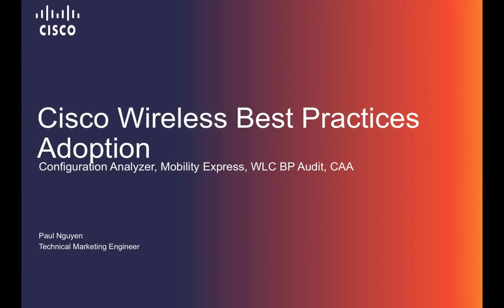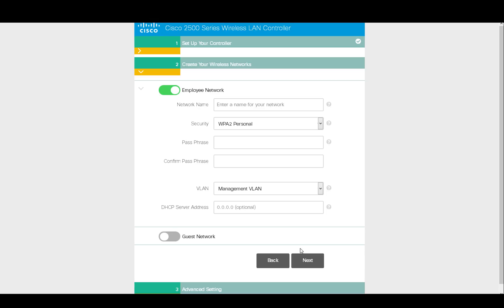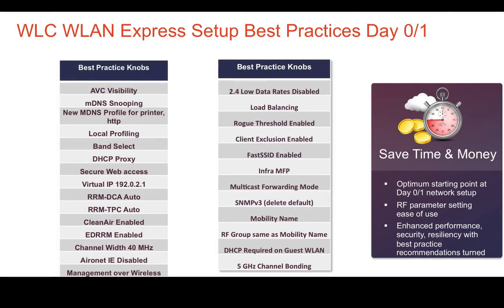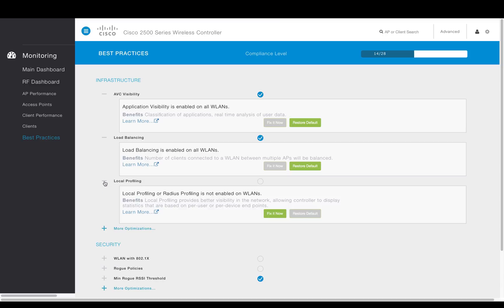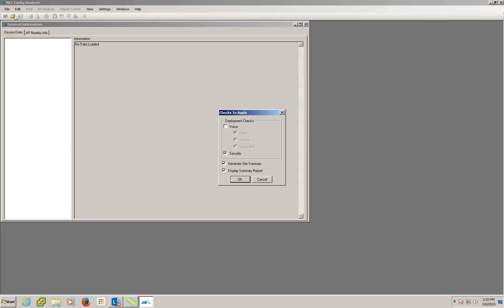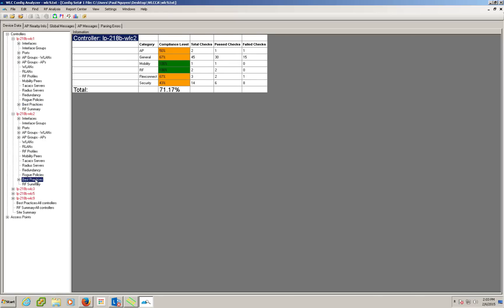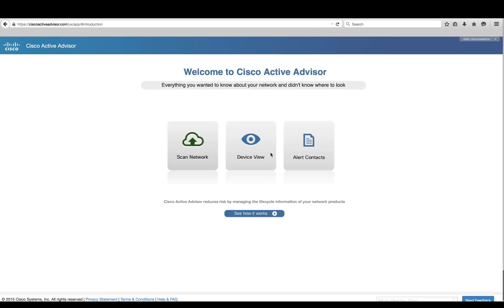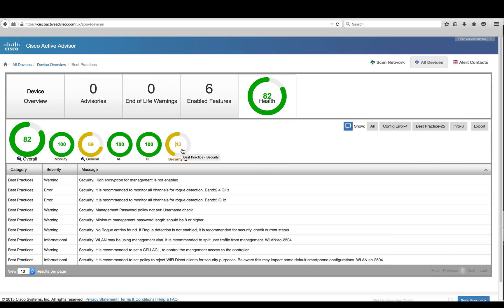Cisco Wireless Best Practices Adoption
Implementing Wireless Best Practices Adoption:
-Mobility Express Setup
-Best Practices Dashboard
-WLC Configuration Analyzer
-Cisco Active Advisor